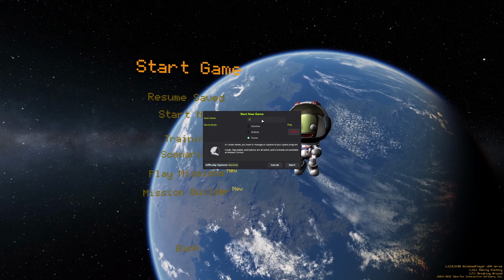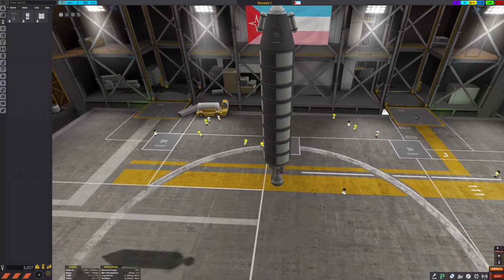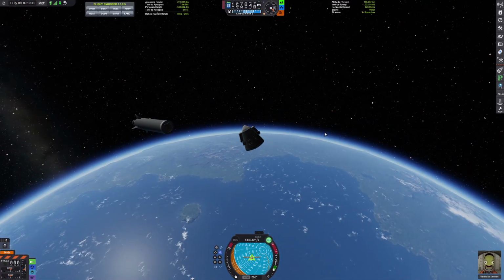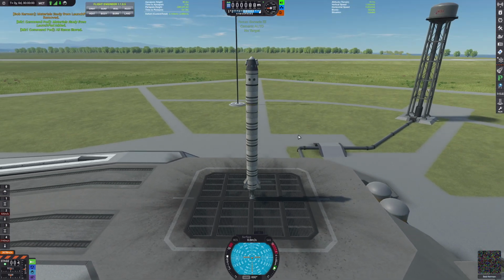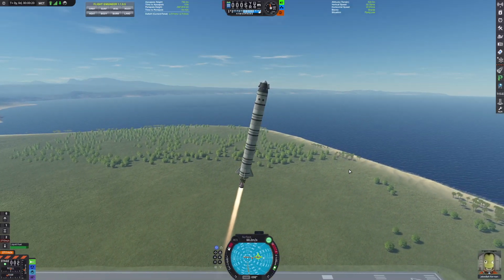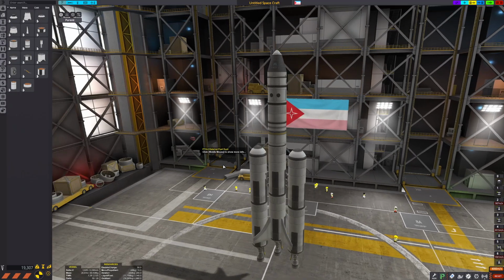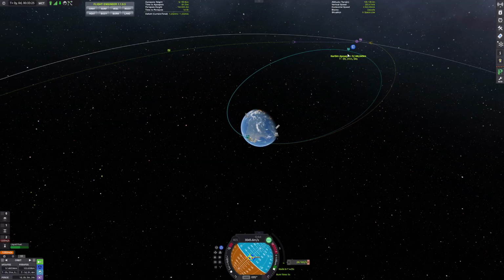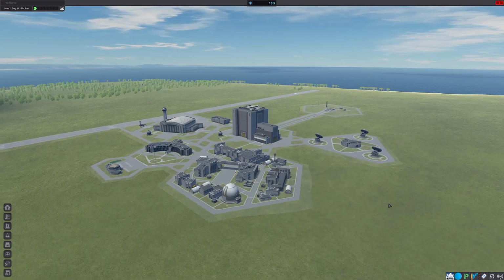Going Up, For SCIENCE! - Carrie Plays Kerbal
In the first episode of my Kerbal Space Program science mode playthrough, we go up, reach space, perform a Munar flyby, and nearly kill Bob. Surely such incidents will never happen again.